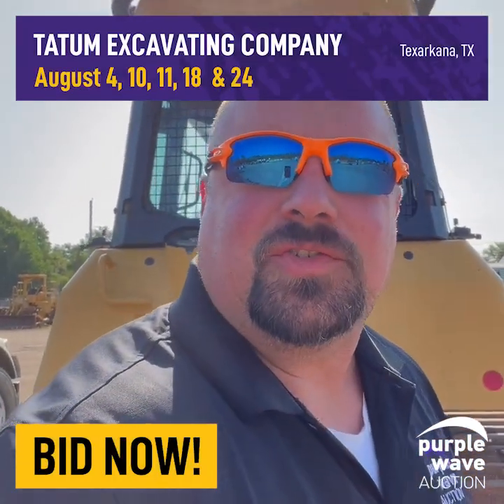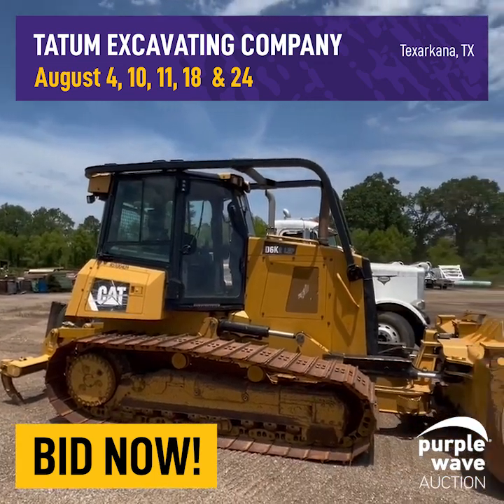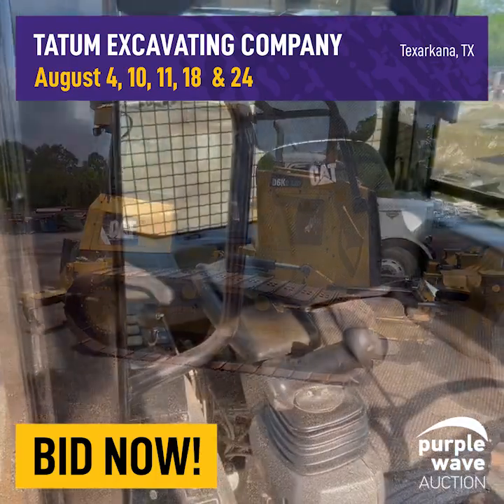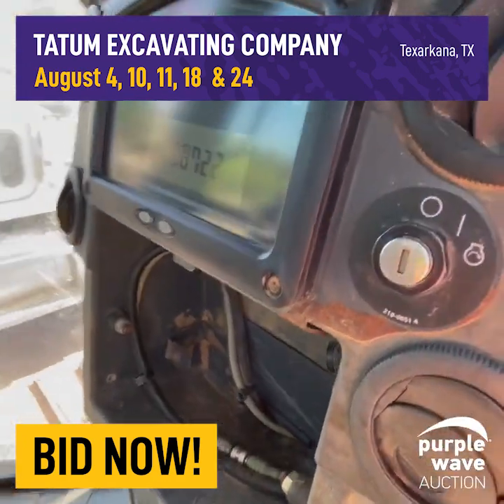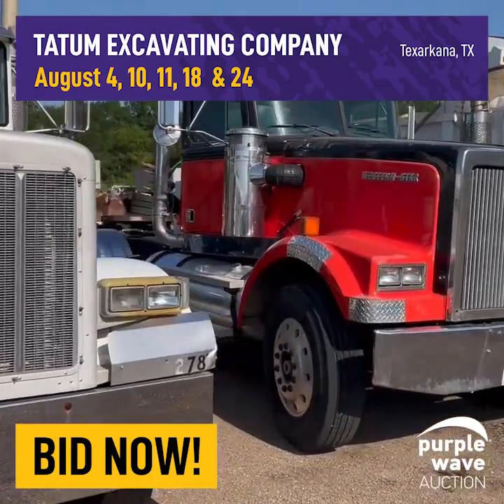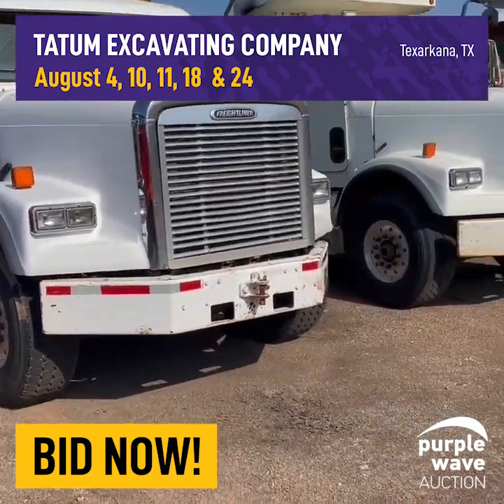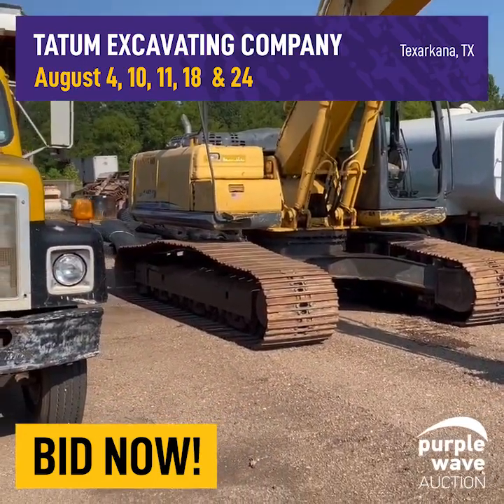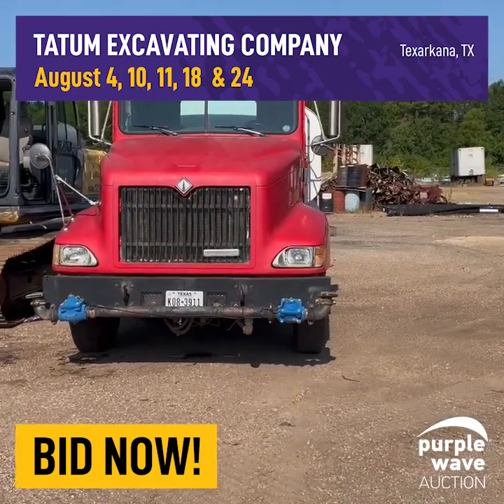Tatum Excavating Company